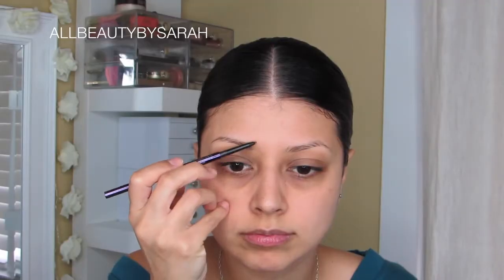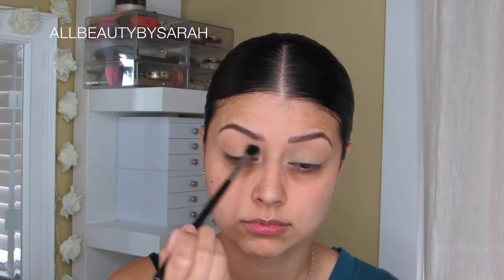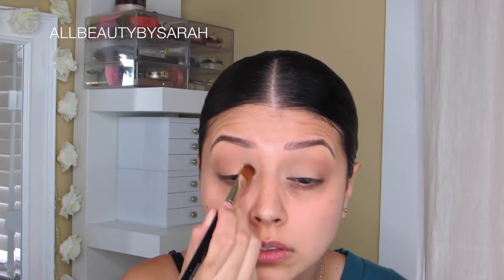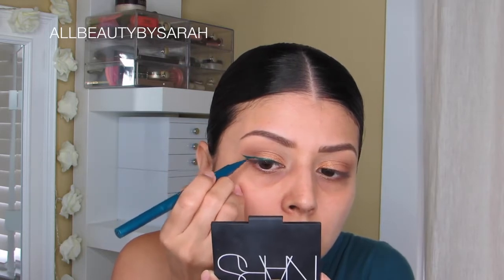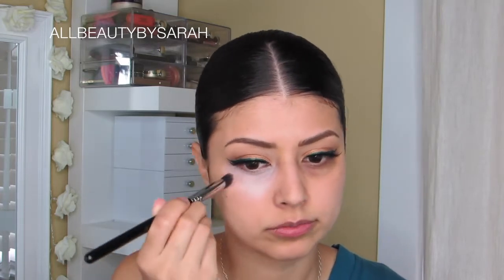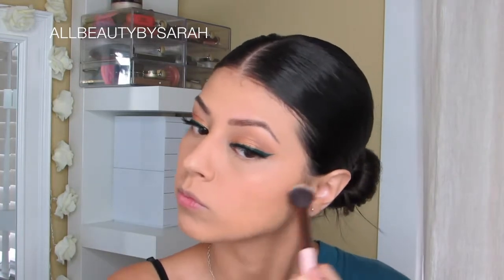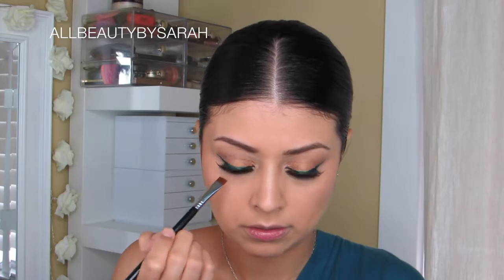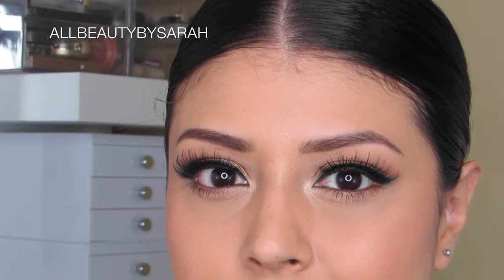Makeup Collection - Teal Liner | Bold Lips - Full Face Makeup Tutorial